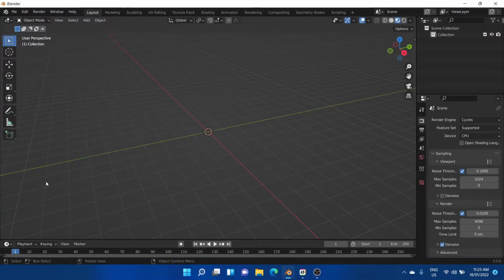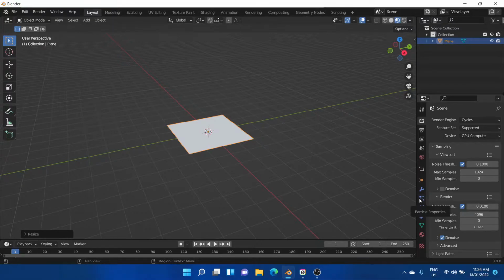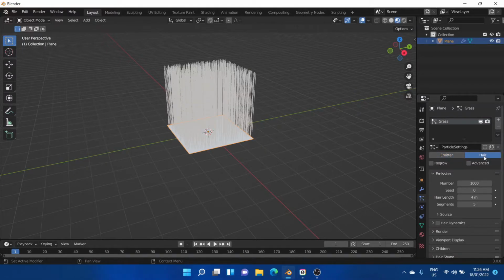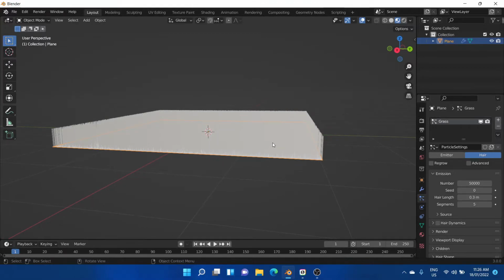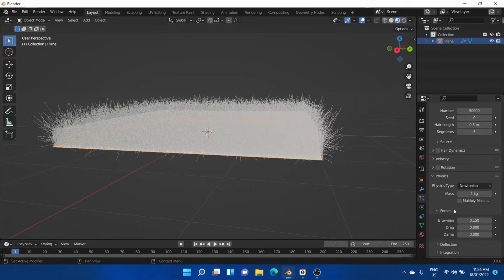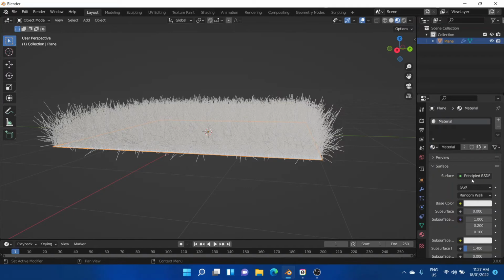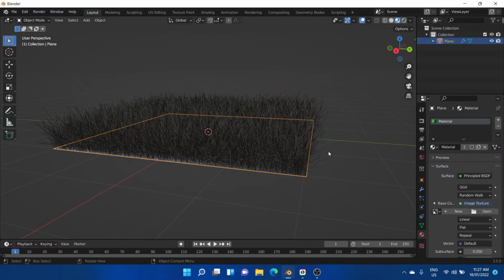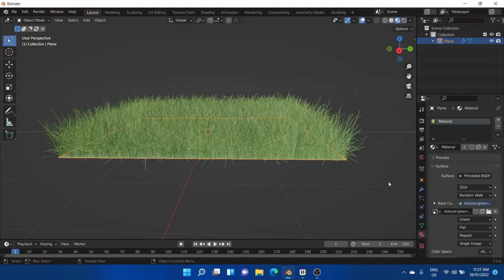The BEST way to create GRASS in Blender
In this tutorial, you will learn the best way to create grass in Blender.